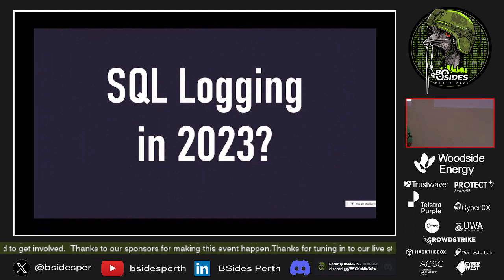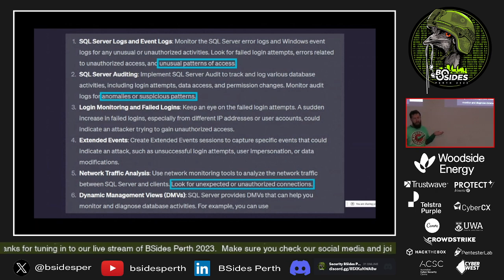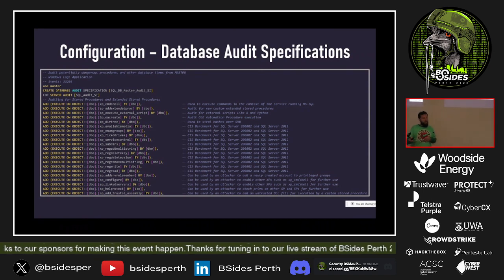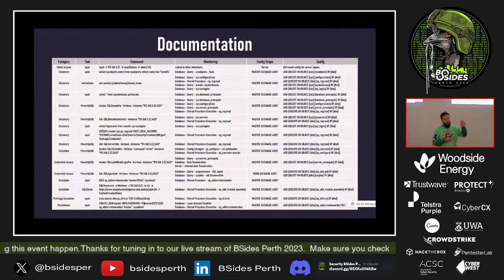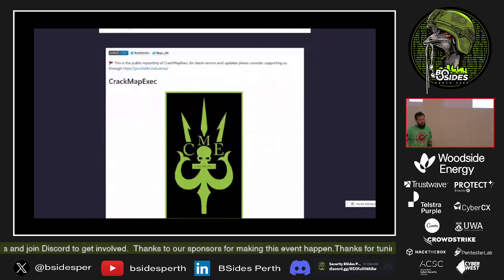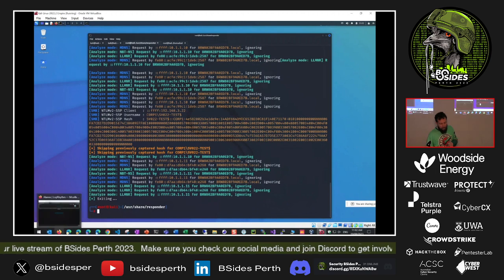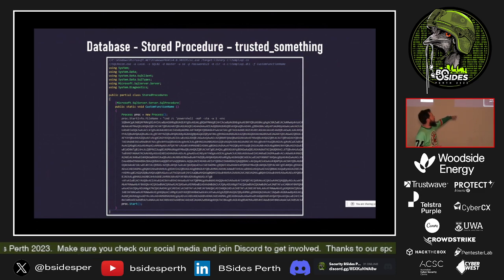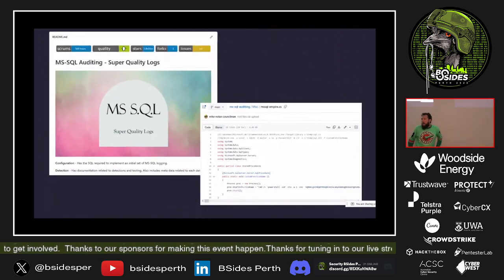BSides Perth 2023: Tristan & MS SQL Super Quality Logs